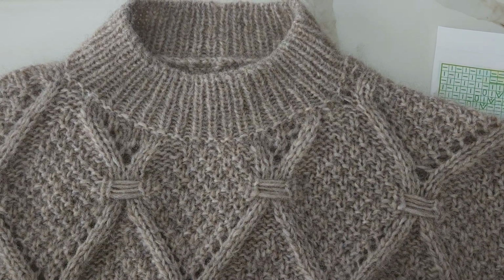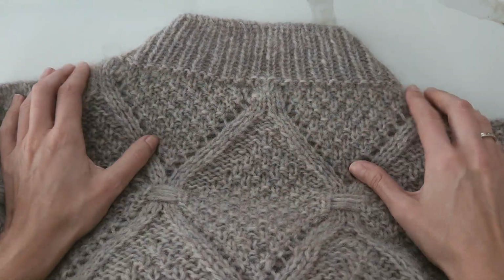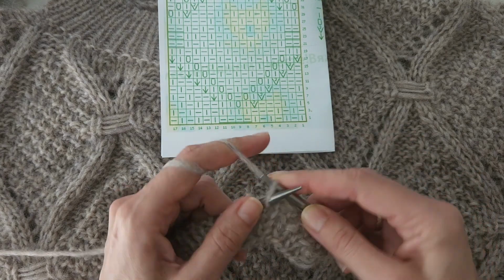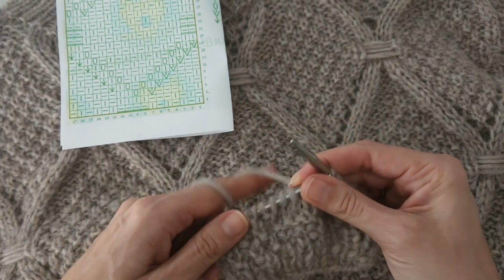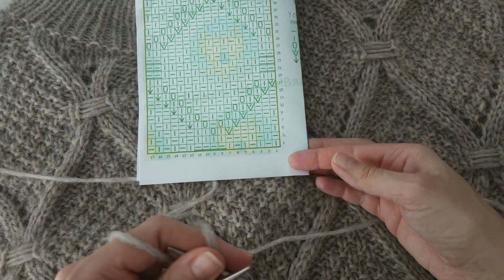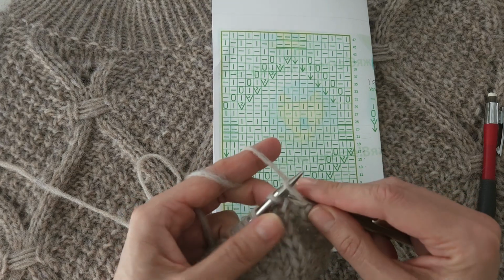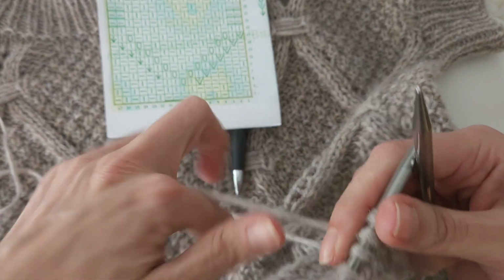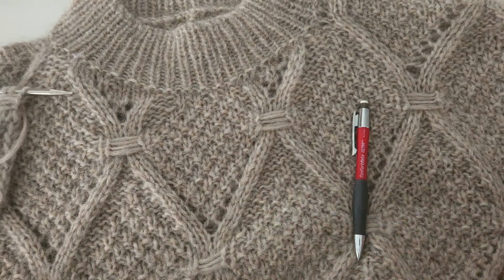Knitting a top with Drops Air - overview & pattern